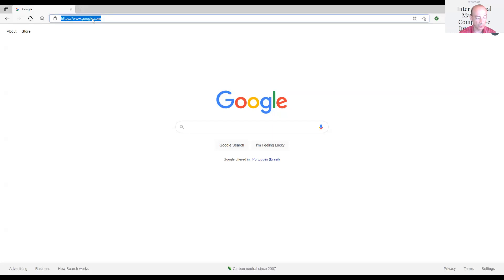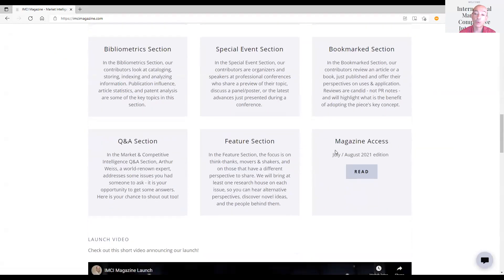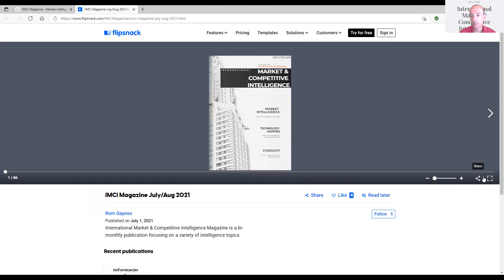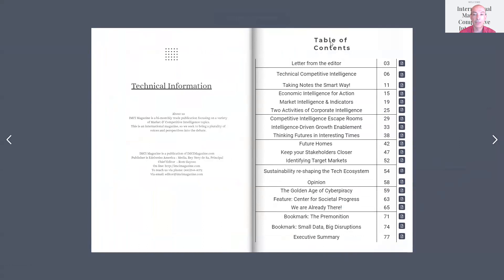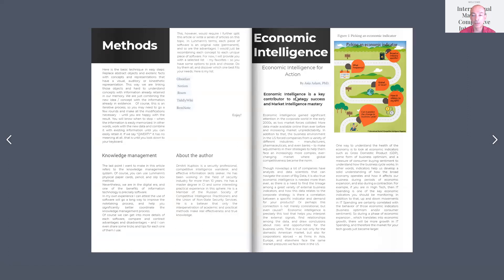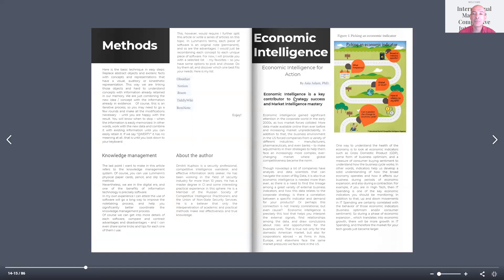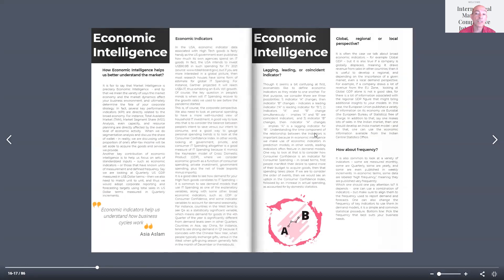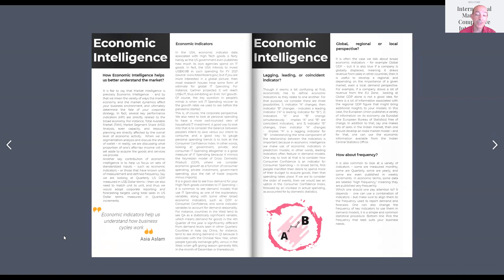Economic Indicators for Action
In this short video we learn a bit about Dr. Asia Aslam's work. She is passionate about economic indicators and does a great job at explaining how best to use them. Check it out!